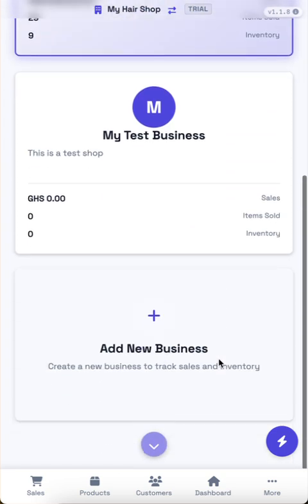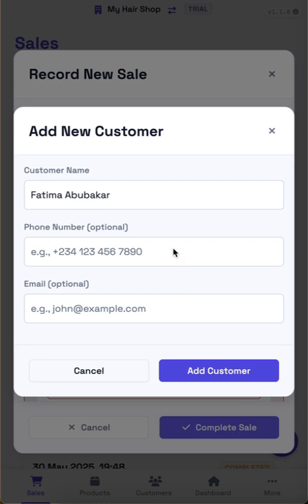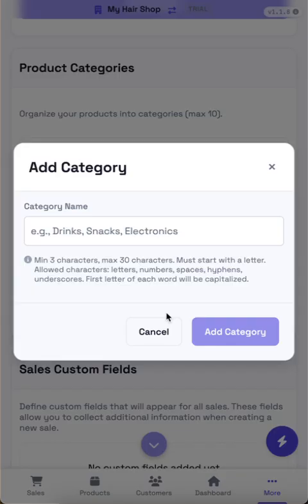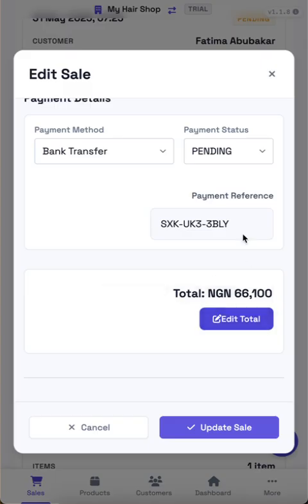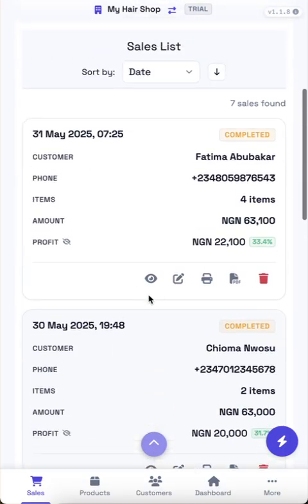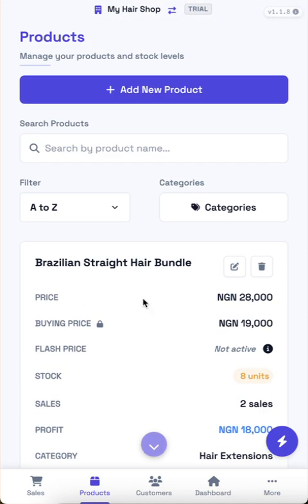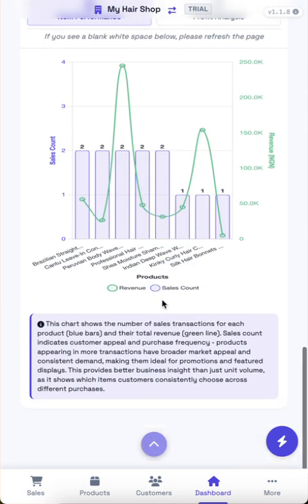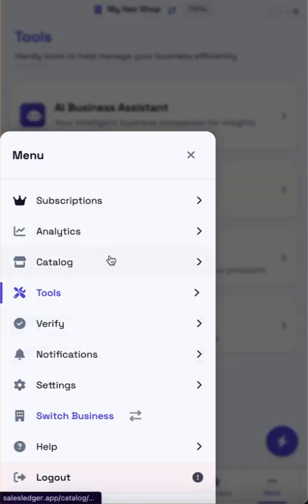Video 6 - Advanced Sales Flow & Performance Analytics on Sales LEdger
In this video you are going to learn how to do the following on Sales Ledger:
- Adding new customers and products on the fly while adding a new sale
- Updating Item/Product category list in settings (adding, editing & deleting)
- Understand Pending & Completed transaction and how to update the state of a transaction from pending to completed
- Editing sales and updating the total (if a discount was applied previously)
- Using the overlay calculator
- Generating , downloading and printing receipts for your sales
- Updating stock for products and advanced filtering for Sales, Products and Customers
- Understanding Advanced Statistic (Item performance, profit, sals over time, revenue to profit ratio, etc)